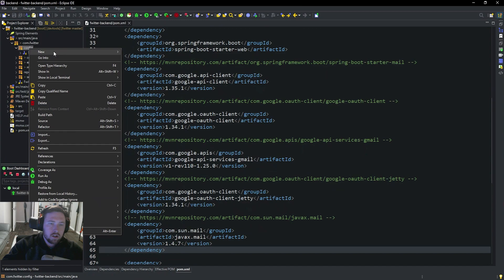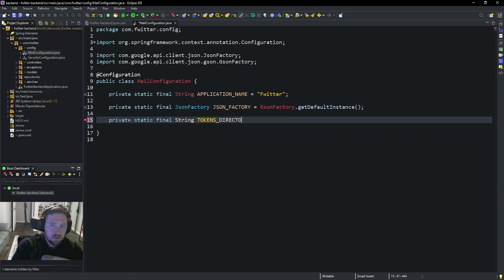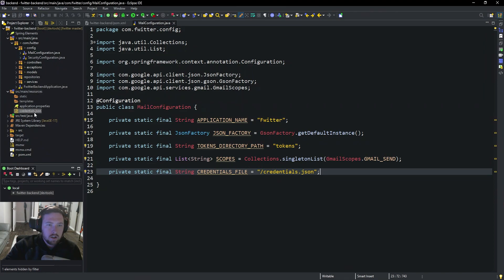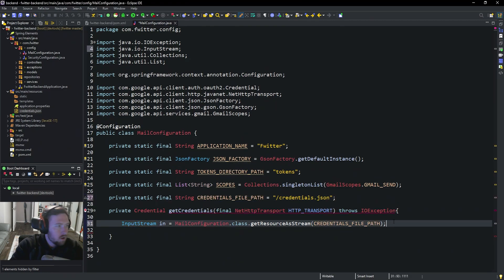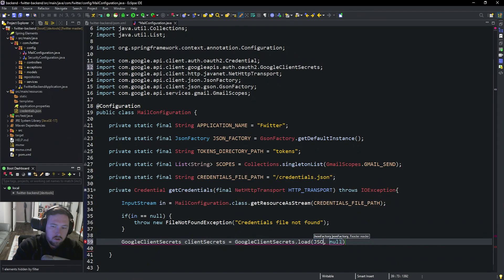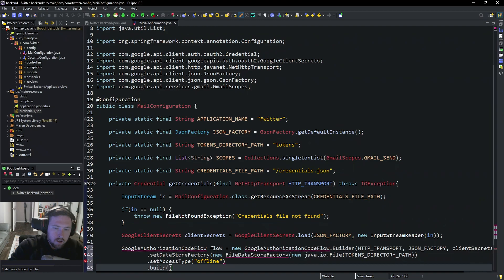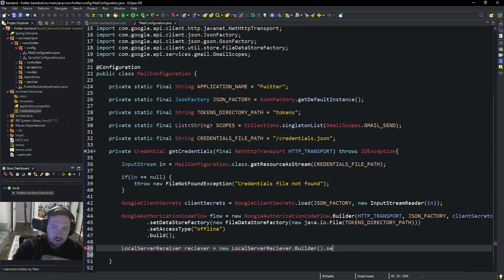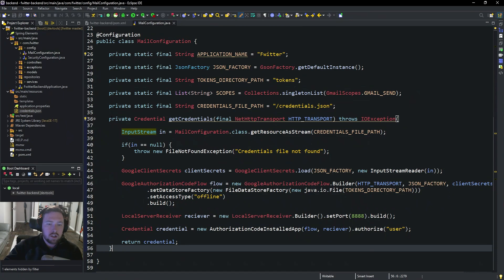Lets Build Twitter From the Ground Up: Episode 9 || Java, Spring Boot, PostgreSQL and React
In the previous episode we setup our Google Cloud Services account and project to allow us to send email with the Gmail API, we also find and import all the important Google Dependencies that we need to talk with the Gmail API, and authenticate with Google to allow us to send those emails with my email. In this episode we setup the code to allow ourselves to actually authenticate using googles oauth client. Once we are authenticated we can actually write the code to send emails!